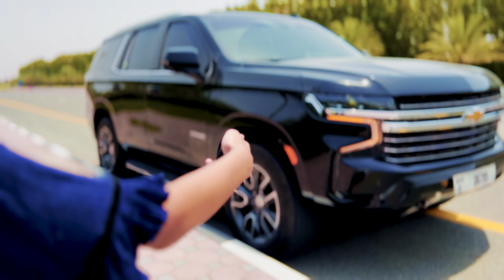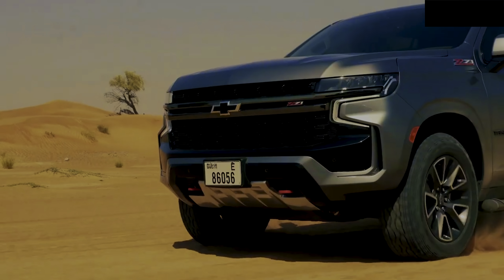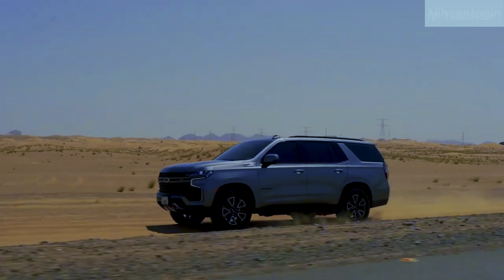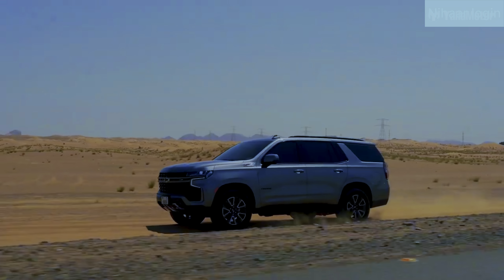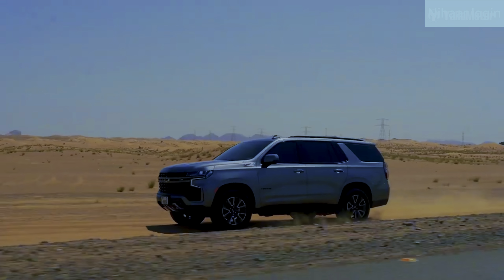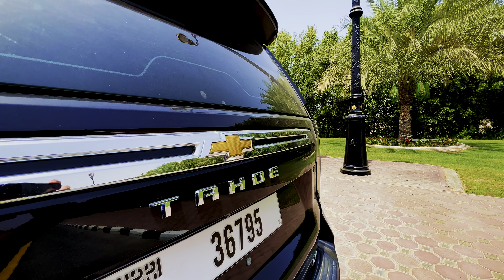The New Chevrolet Tahoe 2023| The best Large family SUV cheverolet tahoe upgraded wheels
This is the new 2023 Chevrolet Tahoe.This Tahoe powertrain consists of a 5.3liter naturally aspirated V8 engine mated to a speed automatic transmission.

Standard features of this 2023 Chevrolet Tahoe include Bluetooth audio, backup camera, WIRELESS Apple carPlay/ WIRELESS Android Auto compatibility Additional features include 22" wheels,LED headlights and taillights and power front seats.